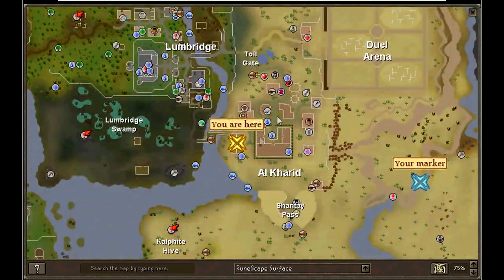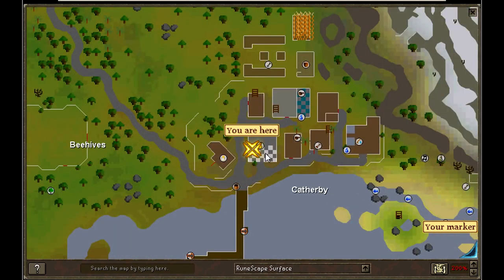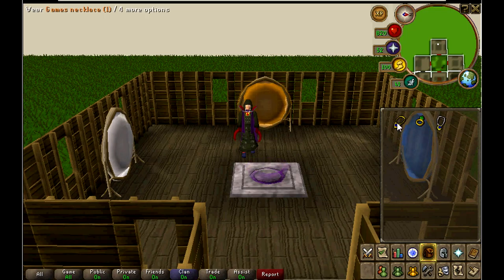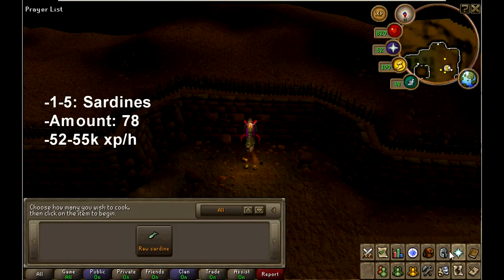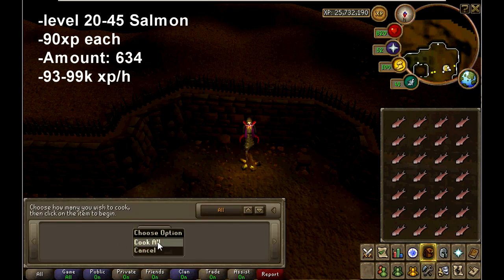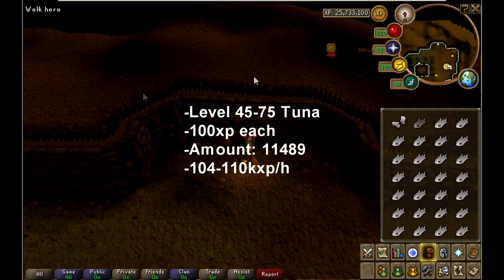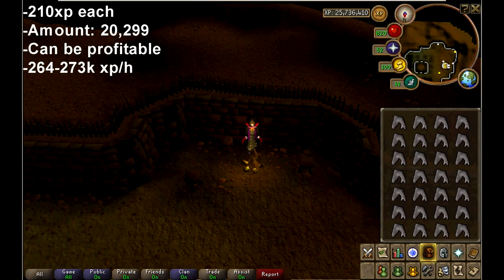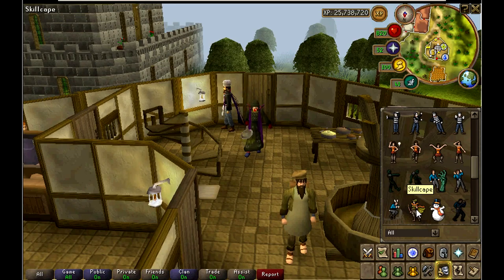runescape1-99 cooking guide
A cooking guide made just for you!